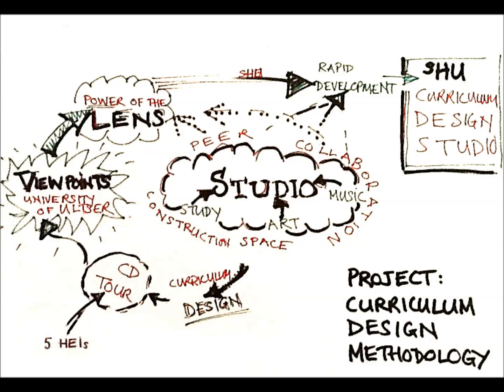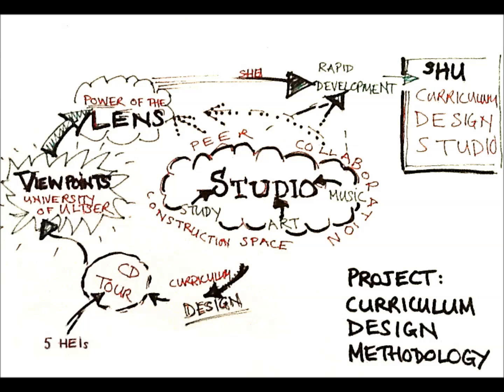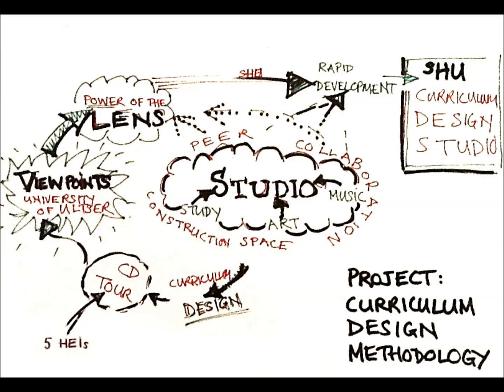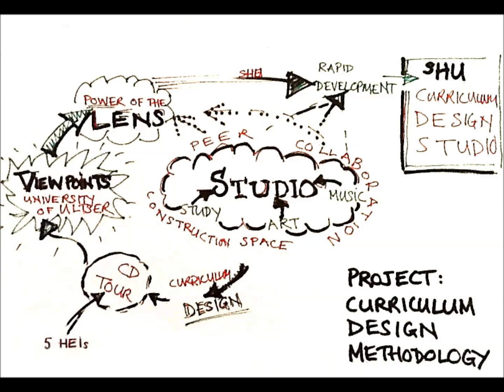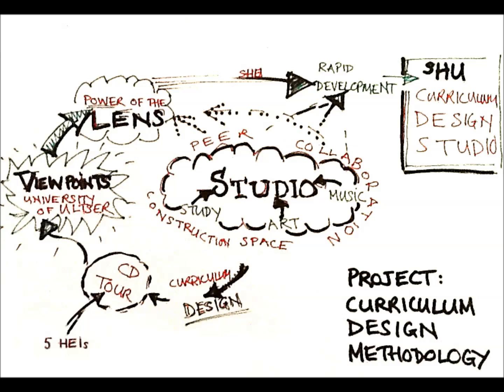Learning ecologies poster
Andrew Middleton, SU describing what I brought to a successful project